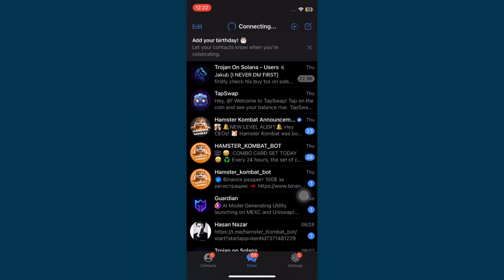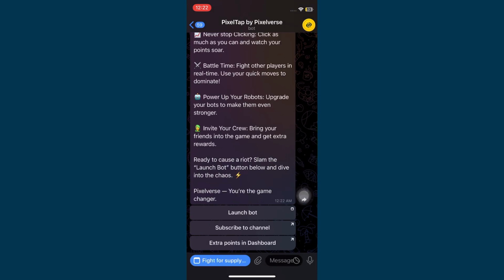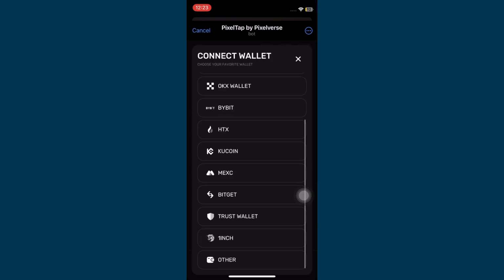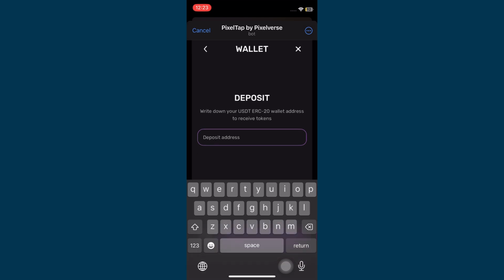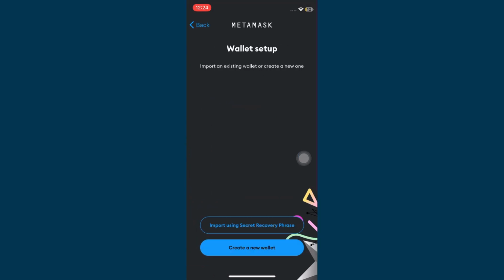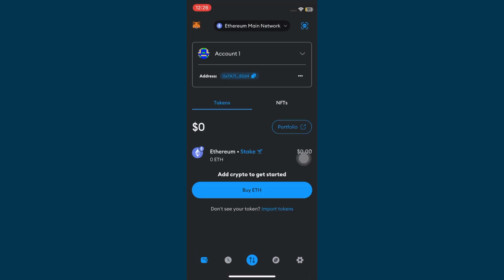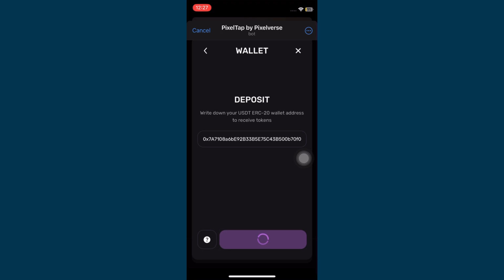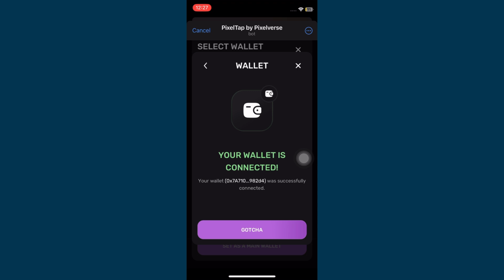Connect Pixelverse To Metamask - BEST Method (2024)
To connect Pixelverse to MetaMask, follow these simple steps. First, open your MetaMask wallet and make sure you are logged in. Next, go to the Pixelverse platform and select the option to connect your wallet. In the Pixelverse wallet connect section, choose MetaMask. Follow the on-screen prompts to authorize the connection. This process is similar if you want to connect Pixelverse to Binance or Bybit. For those interested in the Pixelverse airdrop, ensure your wallet is connected to participate. The Pixelverse tutorial provides a detailed guide on how to connect your wallet and participate in the daily combos and airdrops. Stay updated with Pixelverse's new updates and utilize Pixeltap by Pixelverse for additional rewards. If you're also using Hamster Kombat, you can manage both through the same wallet connect process. For those using Trust Wallet, the steps are similar. By following these guidelines, you can easily connect your Pixelverse wallet and enjoy all the features it offers.